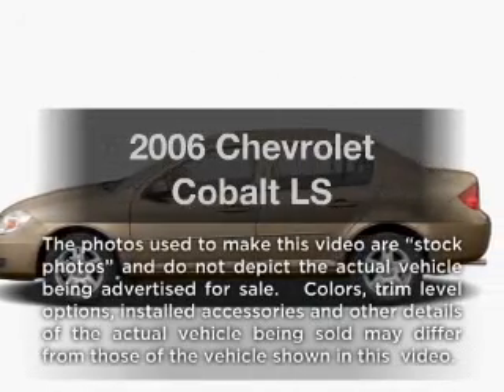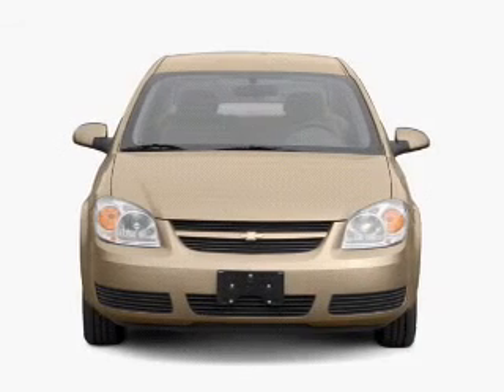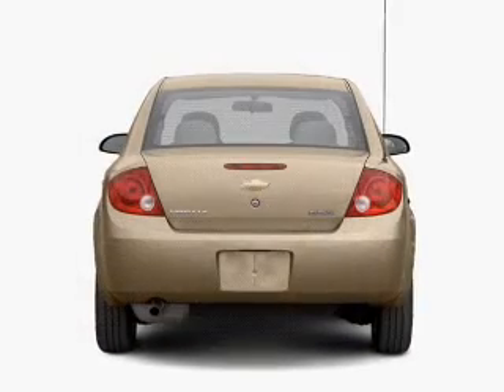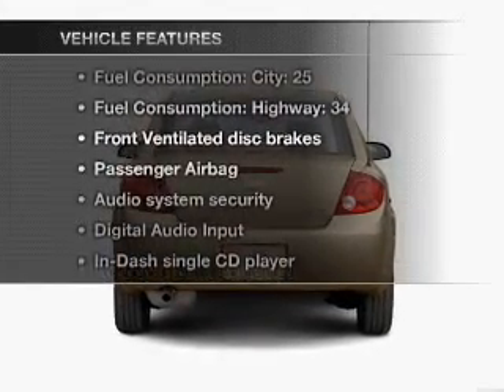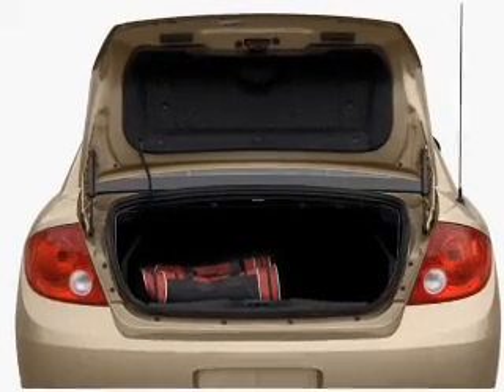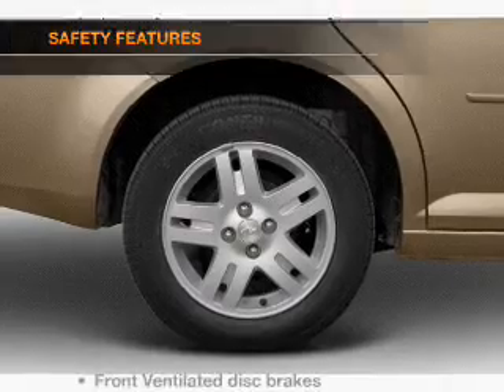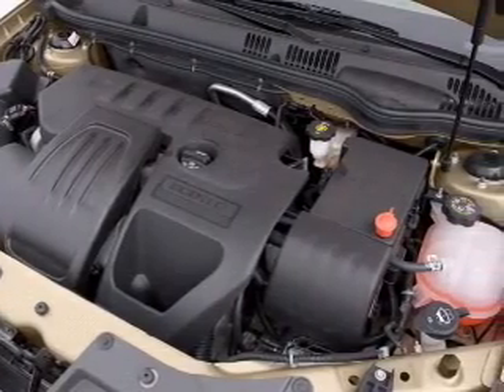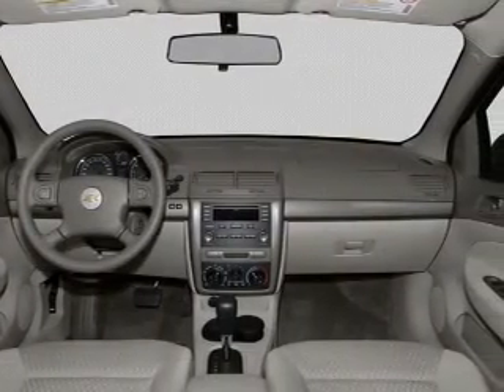2006 Chevrolet Cobalt - Little Rock AR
Year: 2006
Make: Chevrolet
Model: Cobalt
Trim: LS
Engine: 2.2 liter inline 4 cylinder 16 valve
Transmission:
Color: White
Mileage: 101829
Address:
10825 Colonial Glenn Road